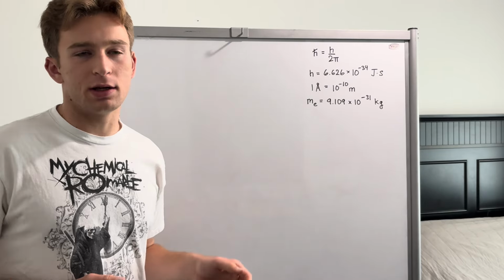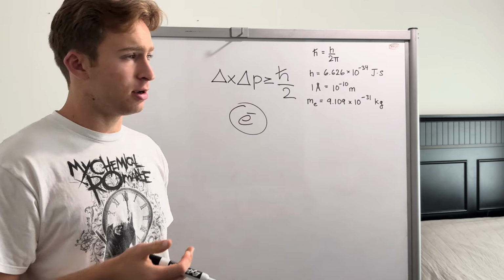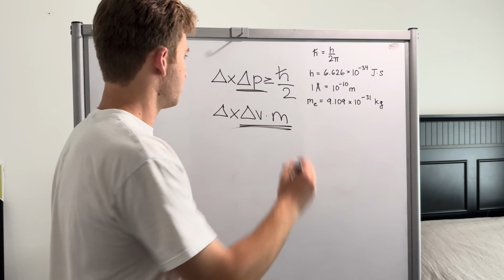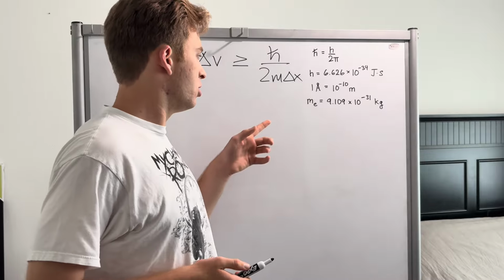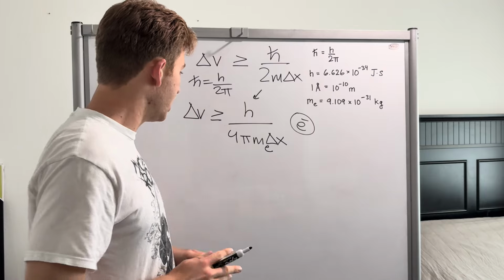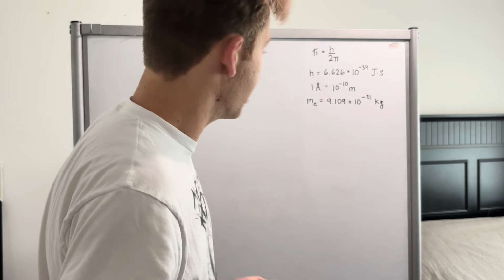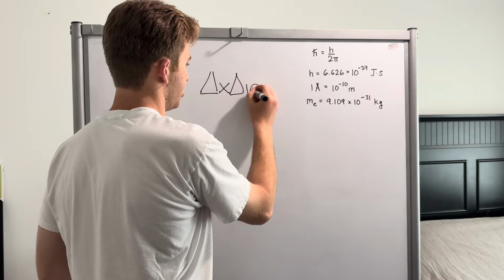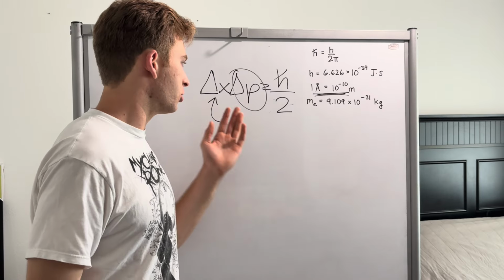A Worked Example of the Uncertainty Principle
In this video, I do a practice problem that applies measurement uncertainties introduced by Heisenberg’s Uncertainty Principle to an electron.  This is my first time recording a practice problem rather than a derivation, so it’s a bit shorter.